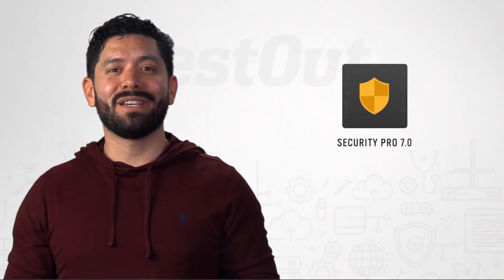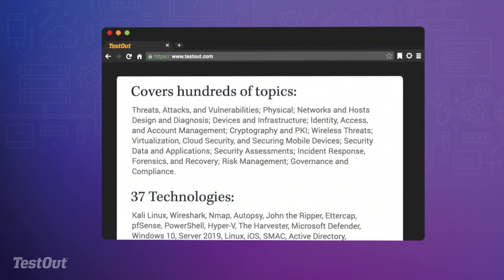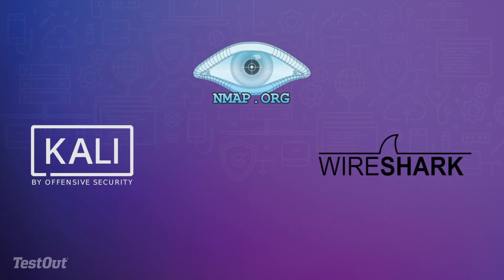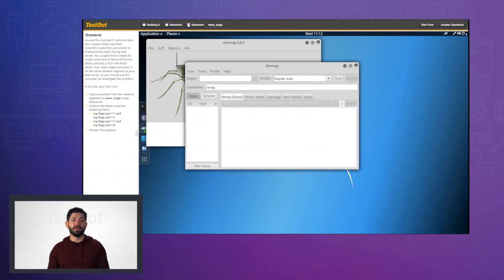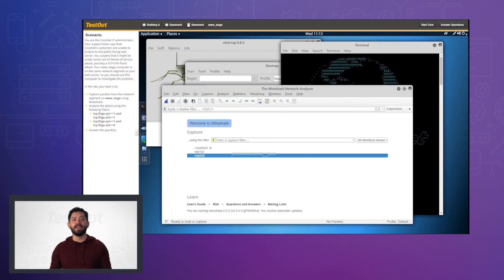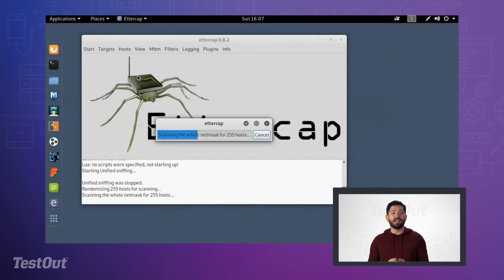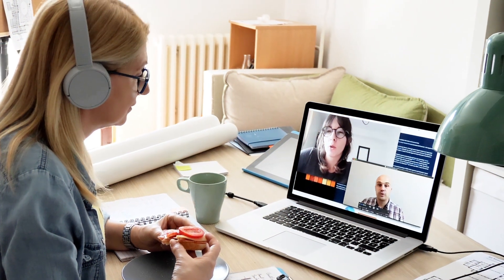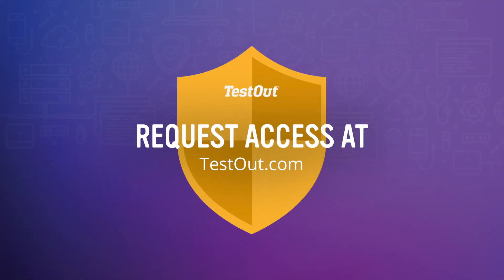What's New with the Security Pro 7.0 Update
Are you ready for the CompTIA Security+ SY0-601 update? Watch this video to see what's new with the Security Pro 7.0 update.

WHY SECURITY PRO?

Make Updating Your Class a Cinch. When certification companies update their exams, TestOut makes life easy with our turnkey, plug-n-play courseware. Why wait for the updated textbook when you can have updated materials instantly?

With an Internet connection and a Mac or PC, students can access over 80 different up-to-date technologies and topics covering:

Social Engineering
Threats and Vulnerabilities
Layered Security Model
Attacks and Defense
Penetration Testing